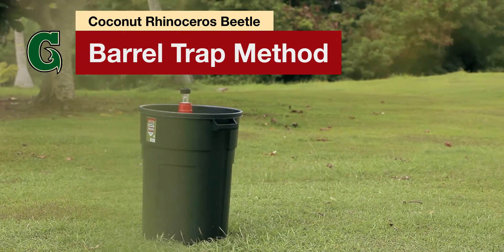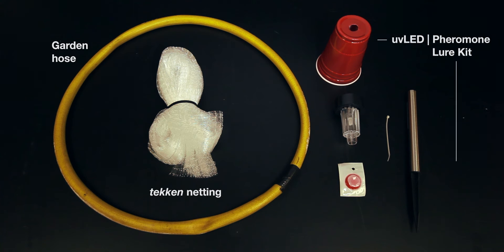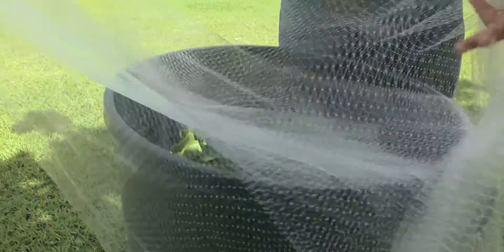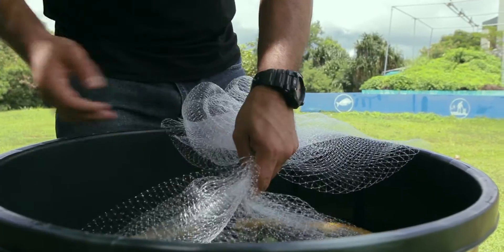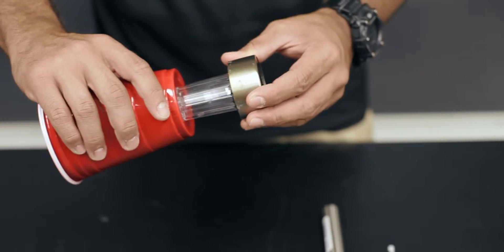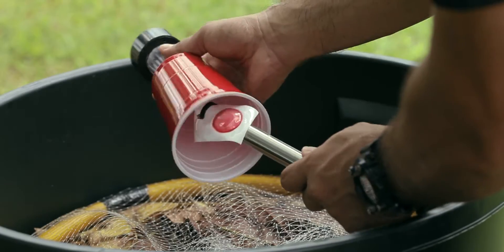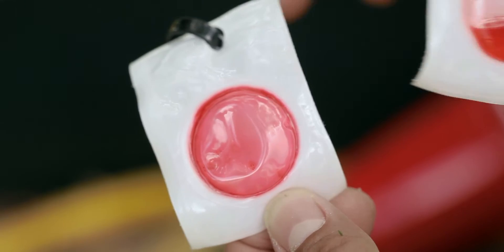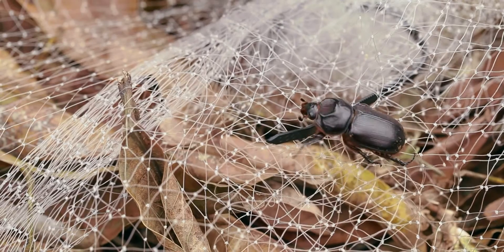CRB / Barrel Trap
A tutorial on how to make a barrel trap for capturing coconut rhinoceros beetles.